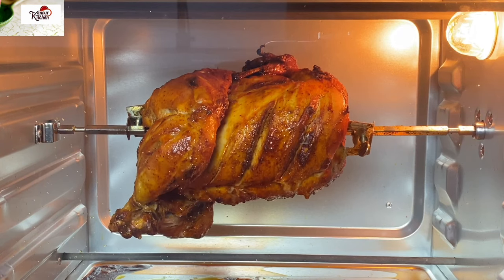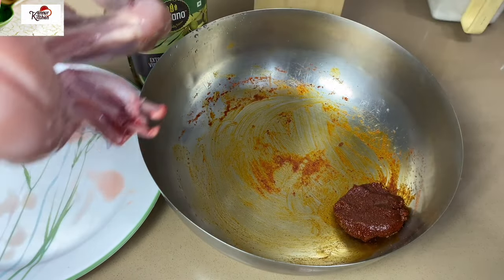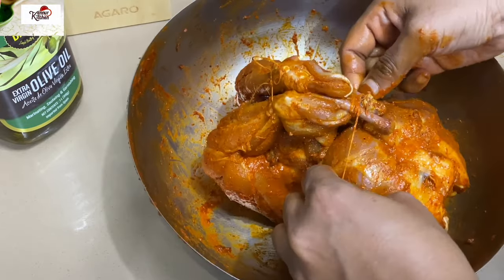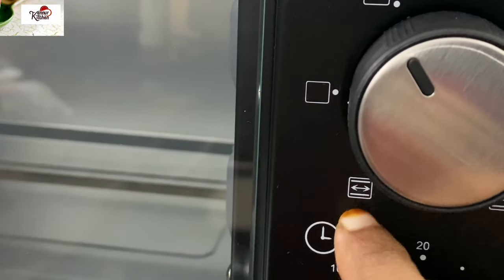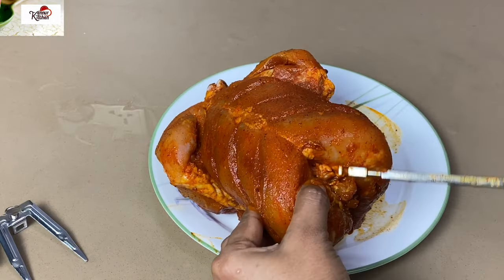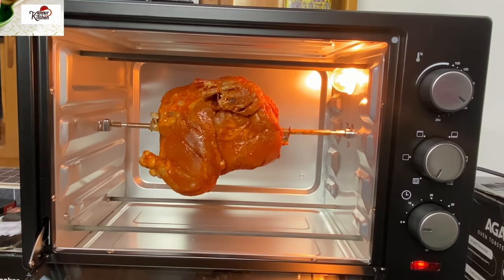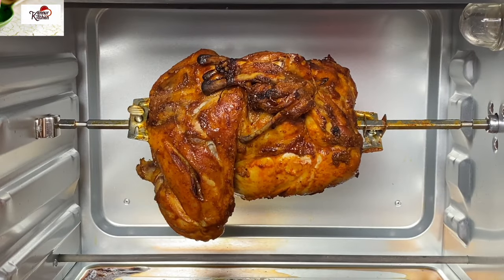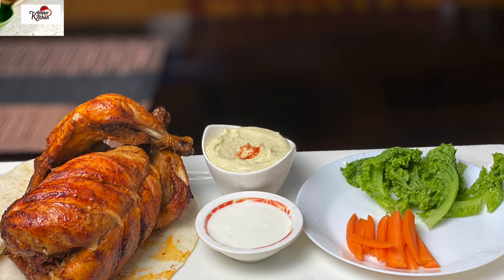OTG ഉപയോഗിച്ച് Perfect Rotisserie Chicken തയ്യാറാക്കാം | Soft and Juicy Grilled Chicken Recipe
ROTISSERIE CHICKEN

grilled chicken
tandoori chicken
full chicken roast
whole chicken roast
Rotisserie chicken
Rotisserie tandoori chicken
onam payasam
pal payasam
paal payasam
onam special paal payasam
carrot paal payasam
carrot payasam
rice and carrot payasam
rice kheer
carrot kheer
rice milk kheer
carrot milk kheer
carrot paal payasam
paal payasam Kannur kitchen
milk kheer Kannur Kitchen
milk kheer
onam recipes
Sadhya style paal payasam
onam sadhya recipes
onam payasam
Kannur style onasadhya
Kannur kitchen
rice payasam
ari payasam
pink paal payasam
pink paayasam
carrot payasam
onam
kadala curry
kerala style kadala curry recipe
varutharacha kadala curry
curry for breakfast
Breakfast recipes
Chickpea curry
black chana curry
evening snacks
Kannur snacks
Kannur style parippuvada
parippuvada secret recipe
thattukada vibhavangal
chayakkadayile parippuvada
snacks
parippuvada recipe by Kannur kitchen
Kannur kitchen
ramadan special recipe
kannur food
kannur recipes
thalassery food
കണ്ണൂർ ഫുഡ്
chicken macaroni
lunch box special chicken macaroni
kids special recipe
fish recipes
fish curry
kerala fish curry
fish Molly
fish molee
meen curry
fish curry with coconut milk
fish stew
thenga paalil undakkiya meen curry
fish curry recipe by Kannur kitchen
beef dum biryani
Kannur beef dum biryani
beef roast biryani
beef roast beef dum biryani
Thalassery beef biryani
Thalassery dum biryani recipe
Kannur kitchen
Kannur special beef roast biryani
Kozhikodan beef biryani
kozhikodan dum biryani
beef biryani recipe
dum biryani recipe
erachi biryani
kozhikodan biryani recipe
kozhikodan beef dum biryani by Kannur kitchen
biryani recipe Kannur kitchen
Kannur kitchen biryani recipe
 beef biryani with Kannur
Kannur biryani
Kannur kitchen
beef dum biryani
Kozhikode kalyana fertile beef biryani
perunnal special beef biryani
eid special beef biryani
eid biryani
Muslim Style Biryani
Thalassery Chicken Biryani
Kannur Style Chicken Biryani
iftar special
Thalassery Chicken Dum Biryani
kozhi biriyani
chciken biryani malayalam
chciken dum biryani malayalam
malabar biryani
kalyana veetile biriyani
kalyana veetile chicken biryani
easy chicken biryani recipe malayalam
easy chicken biryani recipe kerala style